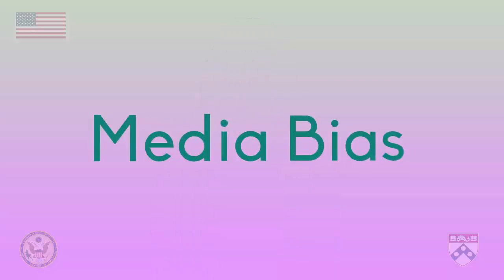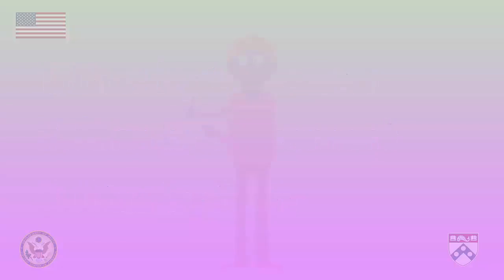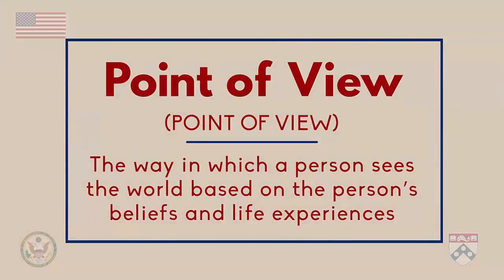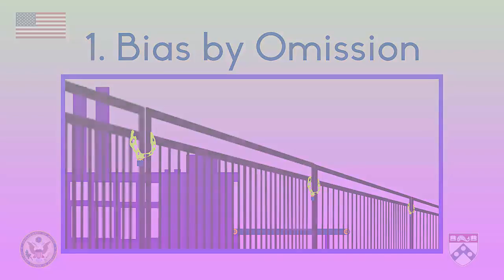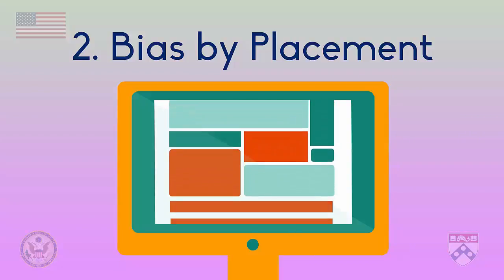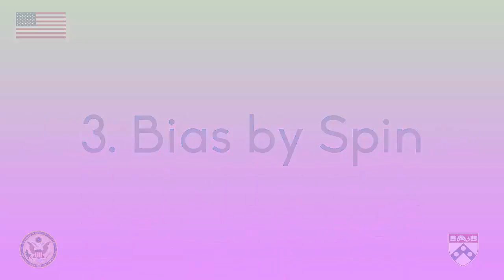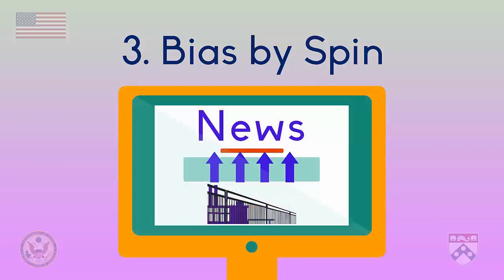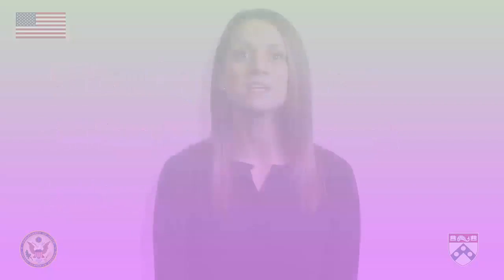Module 2 What is Media Bias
In this video, we’re going to look at how that media can be biased. We’re going to introduce three types of bias: bias by omission, bias by placement, and bias by spin.